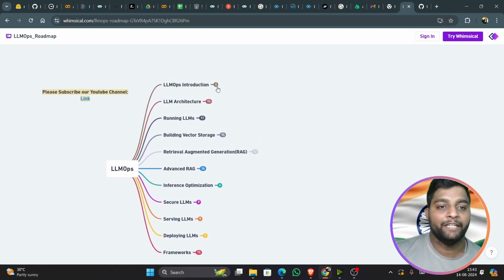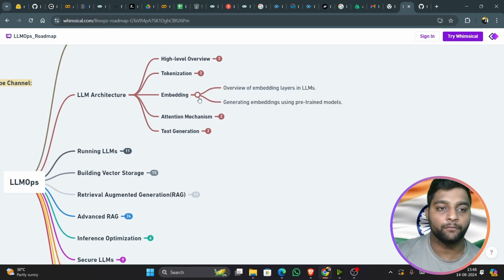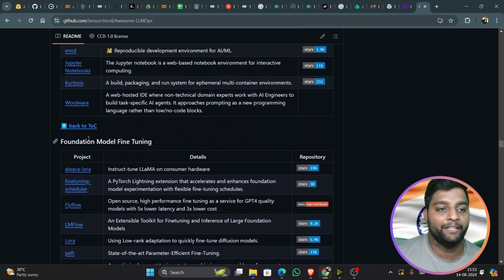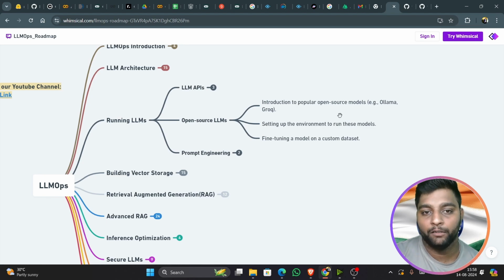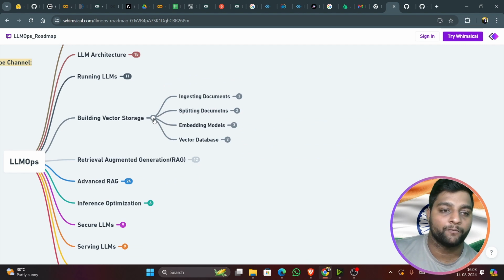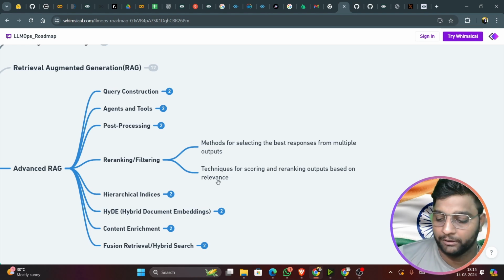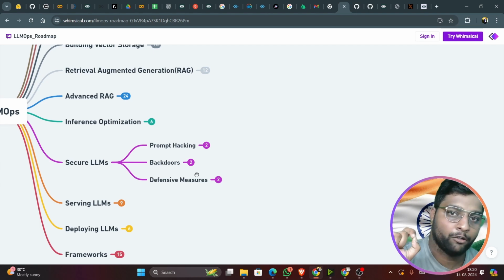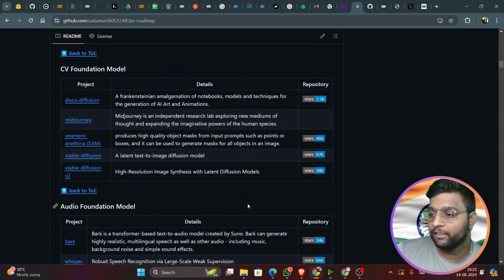Roadmap To Become LLMOPS Engineer | LLMOPS Simplified | Detailed AiOP's Roadmap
Hello viewers, happy 78th independence day to everyone. in this video we discussed in detail about skills and tech stack required to learn to become LLMOPS engineer check out the full video to know about AIOPS and LLMOPS.